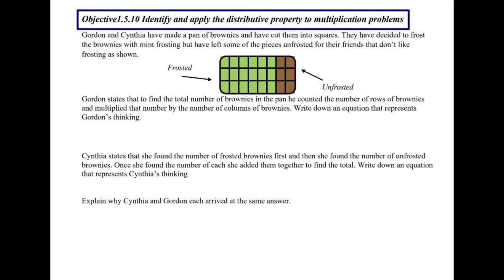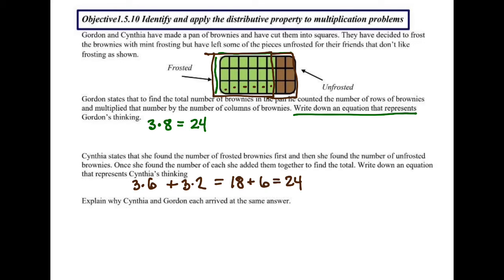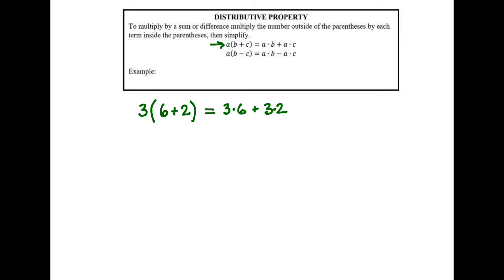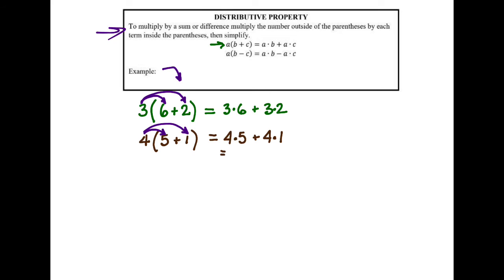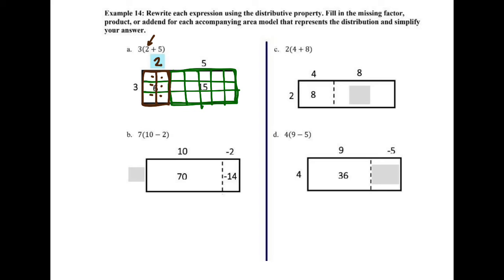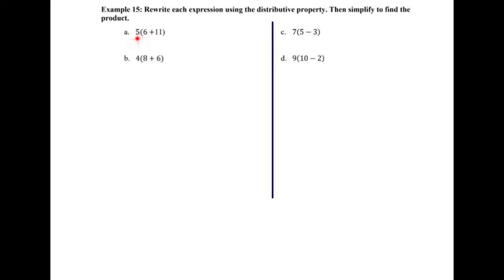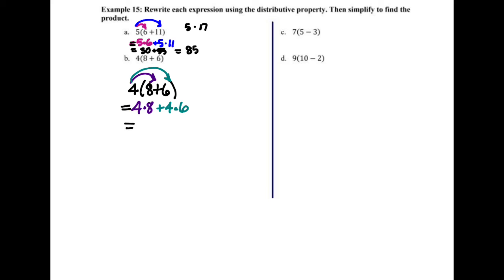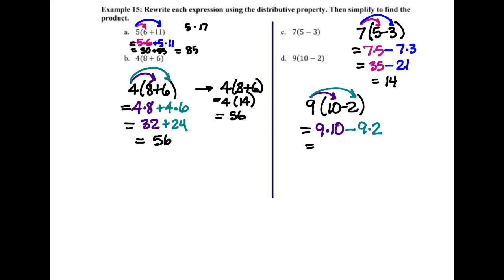920 Mod1 Sect5 Obj10